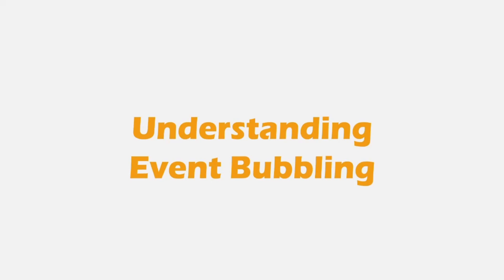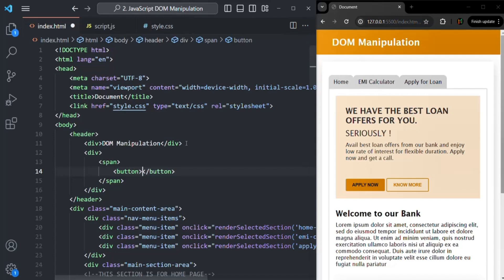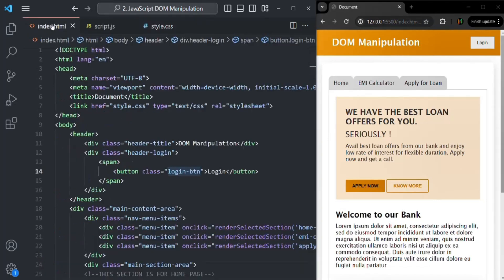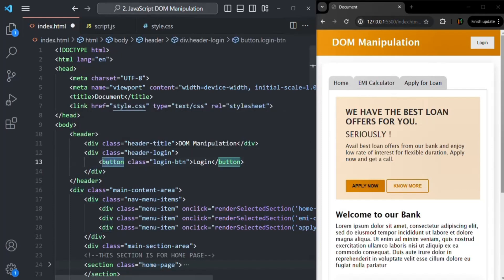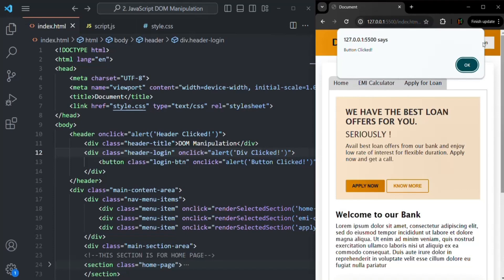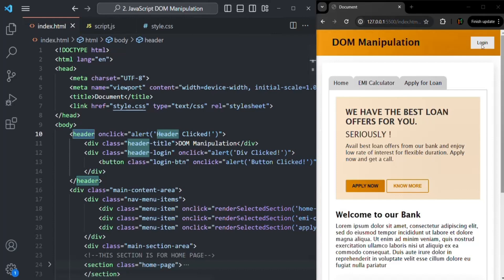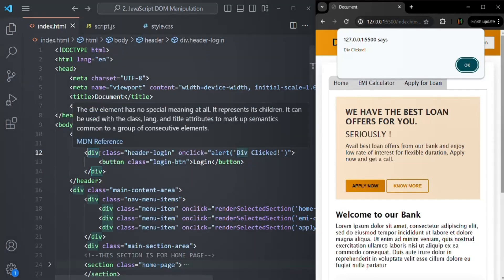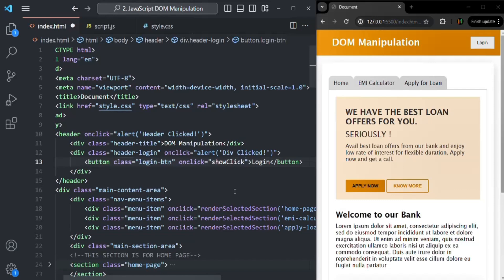#48 Understanding Event Bubbling | DOM & DOM Manipulation | A Complete JavaScript Course